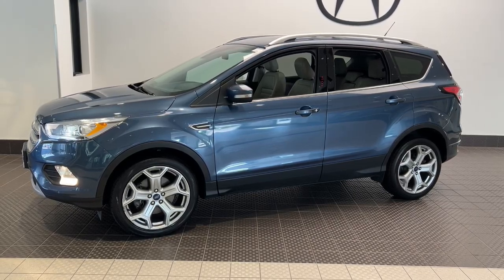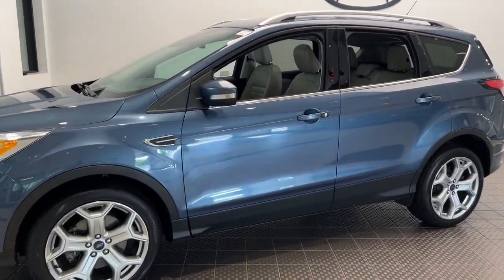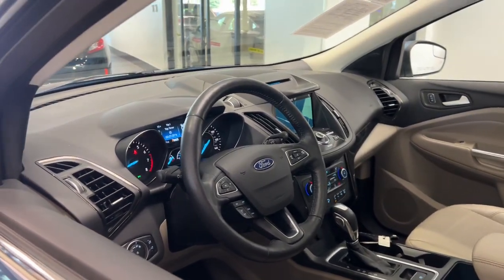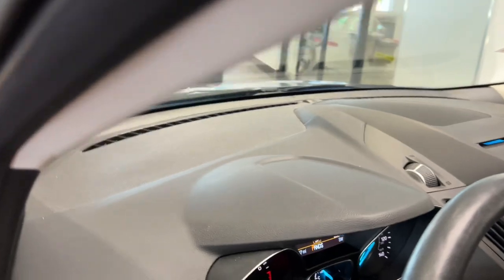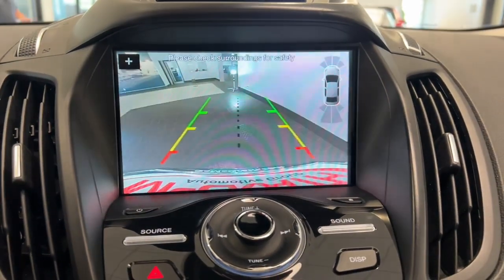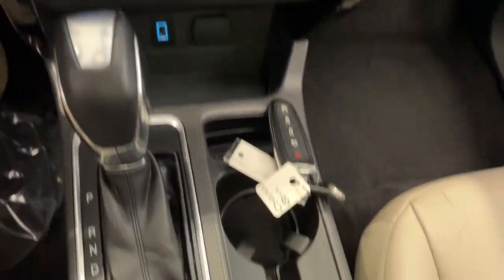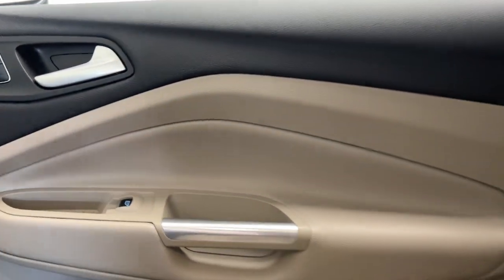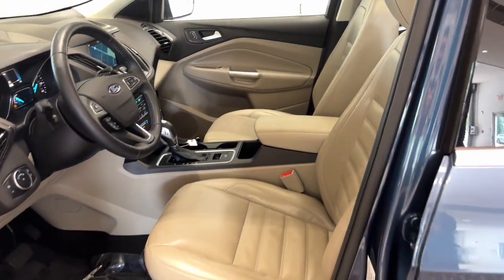2018 Ford Escape Titanium IL Libertyville, Barrington, Palatine, Glenview, Schaumburg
Pre-Owned 2018 Ford Escape Titanium available at McGrath Acura Libertyville located in 1620 S Milwaukee Ave, Libertyville, IL, 60048. Servicing the Libertyville, Barrington, Palatine, Glenview, Schaumburg area.
Please mention the stock XLP6504A when you contact the dealership for this vehicle.

You just found the  2018  Ford Escape.  Get all the tools you need to make adventures comfortable and stress-free with this capable, comfortable Escape This compact crossover delivers safety, convenience, versatility, and a smooth, relaxing driving experience, so all you need to do is enjoy the ride.  These are just some of the great options this vehicle comes with: Heated Steering Wheel
, Apple Carplay®/Android Auto®, Navigation System, Keyless Entry, HANDS-FREE LIFTGATE, Fog Lamps, Heated Mirrors, Satellite Radio, Power Passenger Seat, 4 Cylinder Engine. You deserve to de-stress. Get into this capable, comfortable Escape and exhale. Our team will give you an outstanding test drive experience. Stop in today!